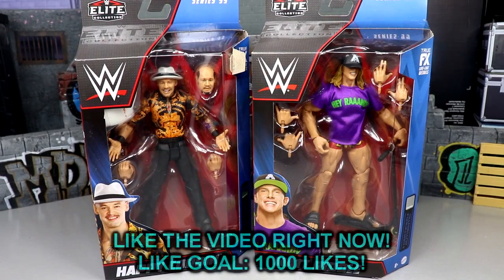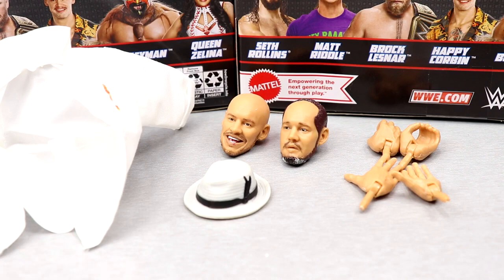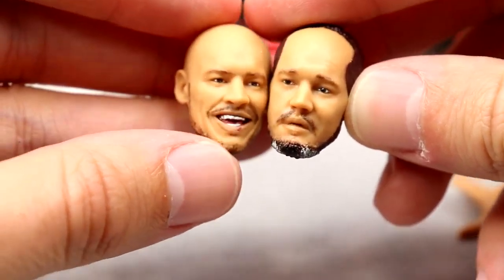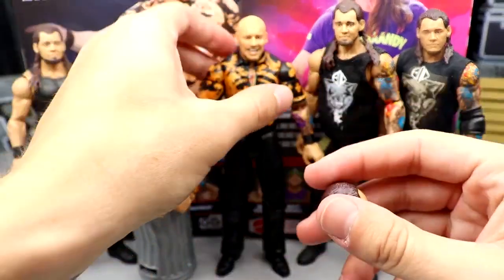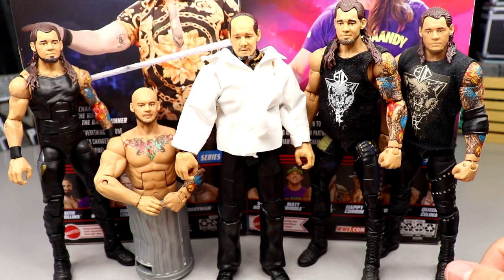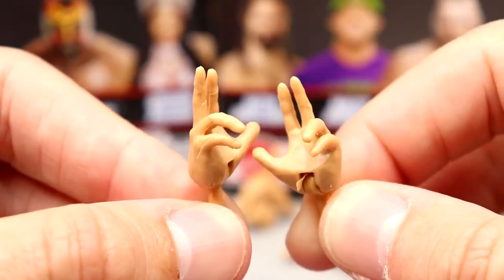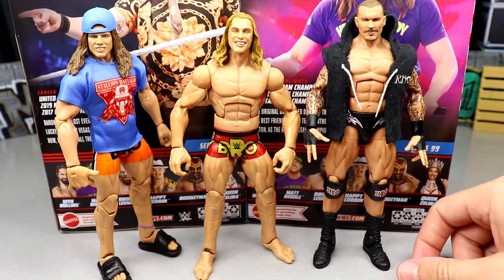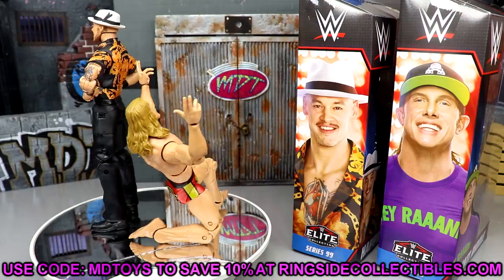WWE ELITE 99 TRASH CORBIN & MATT RIDDLE FIGURE REVIEW!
In todays video, MDT My Damn Toys is reviewing the Brand NEW WWE Mattel Elite Series 99 Trash Baron Corbin & Matt Riddle action figures! These figures were released at the very end of 2022 & are some of the BEST wwe elite figures of the year! f you guys enjoyed the video dont forget to hit that LIKE button & subscribe for more EPIC WWE Figure related videos! Welcome to the home of the BEST WWE figure videos here on YouTube! We do a ton of CUSTOM WWE elite figures, as well tips,tricks, and our very own WWE figure show! GET ALL YOUR EPIC WWE FIGURES AT WRESTLINGFIGURES.COM! GET YOUR WWE ACTION FIGURE LOCKER ROOM & BACKDROPS OVER AT EXTREME-SETS.COM!